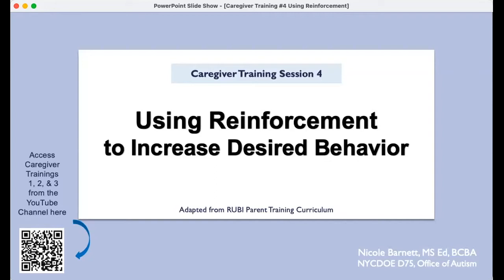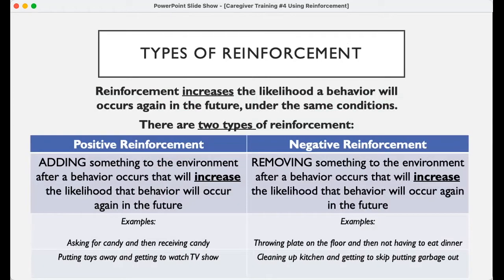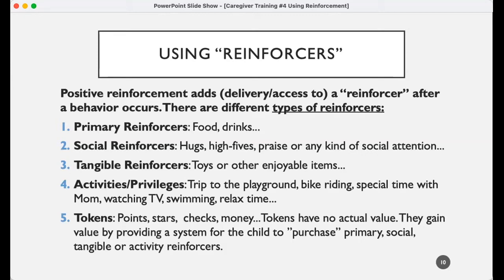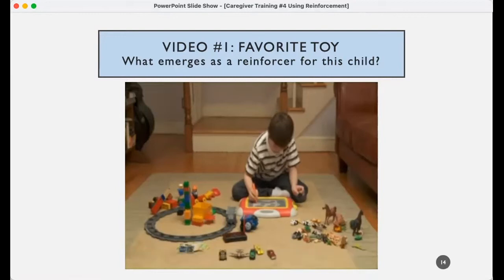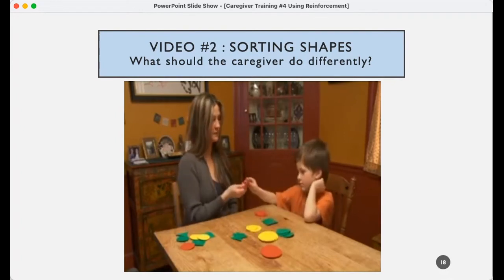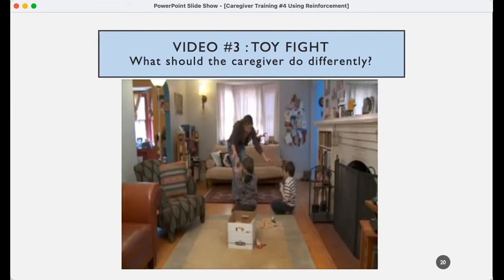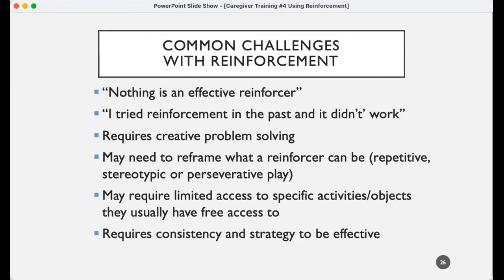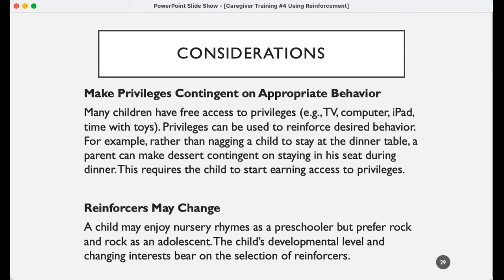Caregiver Training #4: Using Reinforcement to Increase Desired Behavior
This training session will provide caregivers with an understanding of reinforcement and how to use reinforcement to teach new skills, maintain skills learned and increase desired behavior.